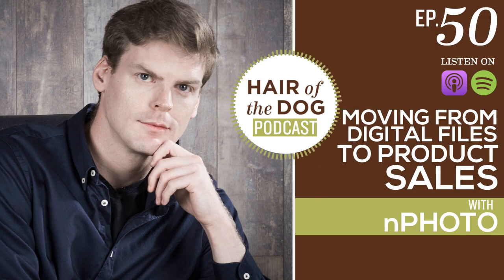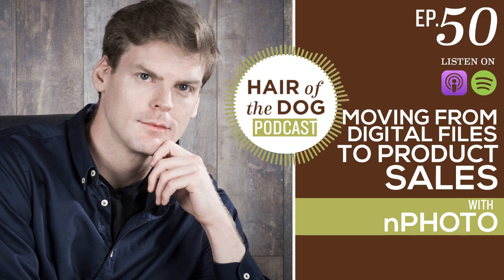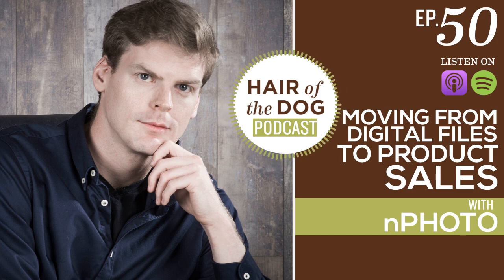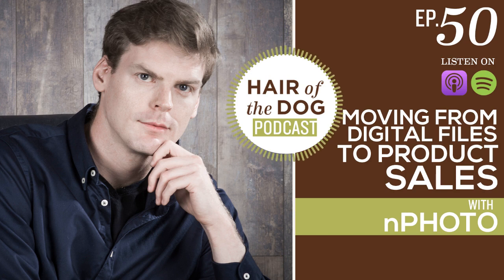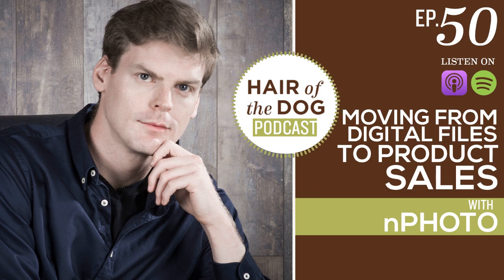Moving from Digital Files to Product Sales with nPhoto - HOD Podcast / Pet Photography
✨050 - In this week's episode, I share one of my favorite business analogies: When you only offer digital files to your photography clients, it's like a baker selling a wedding cake but telling the harried couple to go ice it themselves.

Even if you're handy with a Wilton buttercream, you'll get something out of my conversation with Eugene Nagaweicki of nPhoto professional print lab. Together we talk about the whys, whats and hows of moving from digitals-only to a product-based photography business.

🎙️What To Listen For:

✨Why you want to sell clients on the "heated seats"
✨A misconception people have about digital files
✨The danger to your reputation that comes with selling digitals
✨Eugene's insight on the consistently best-selling products
✨How to avoid leading your clients into this common pitfall

Eugene also has a rockin' deal on product samples for our podcast listeners—tune in for details!

Are you overwhelmed by figuring out how to price your photography?  Are you ready to stop basing your pricing off of others and start to determine your pricing based on YOUR business?

The HAIR OF THE DOG ACADEMY offers comprehensive educational resources and courses for aspiring and professional pet photographers on post-processing, pricing, marketing, business and more.

*Want to be featured on IG? Share YOUR work on IG with hairofthedogacademy ____________________